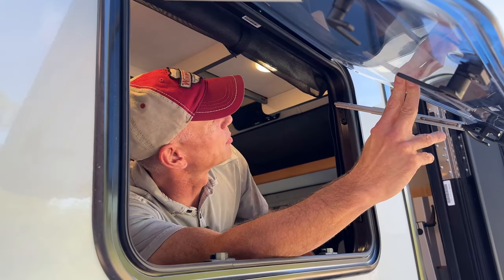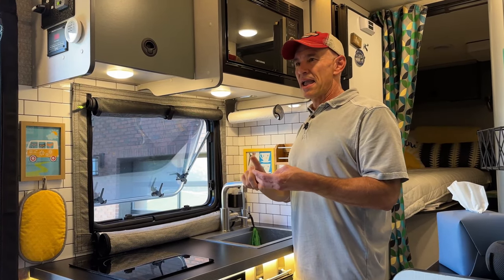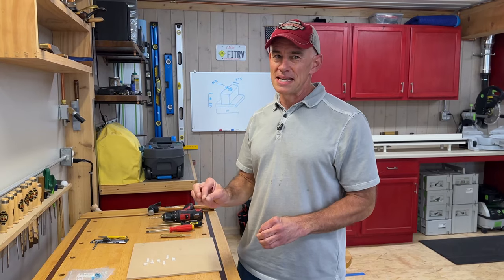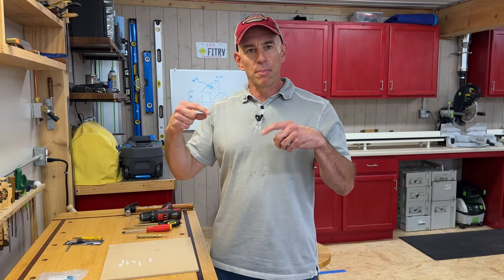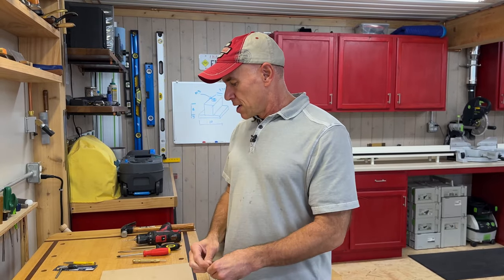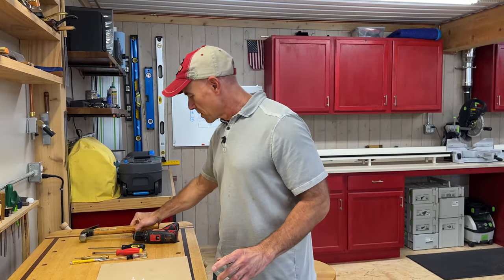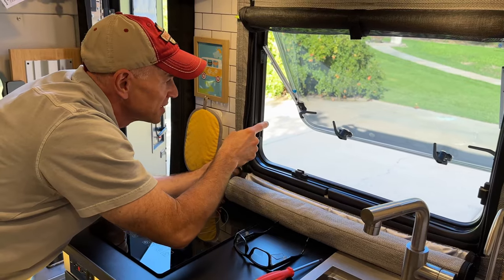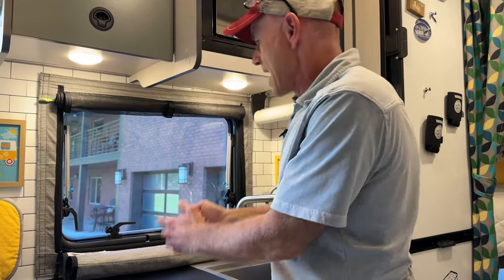Fix Your Stuck Acrylic Windows - FOREVER! Easy and inexpensive mechanism replacement.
First - you can check out the full write-up and leave comments on our

Dual pane acrylic RV windows with a ratcheting strut mechanism are eventually going to leave you stuck with an open window you can't close.  Here, I show you how to remove the (stupid) ratcheting mechanism, and replace it with a (smart) thumbscrew mechanism that won't fail on you!